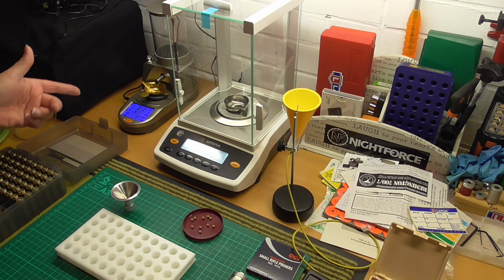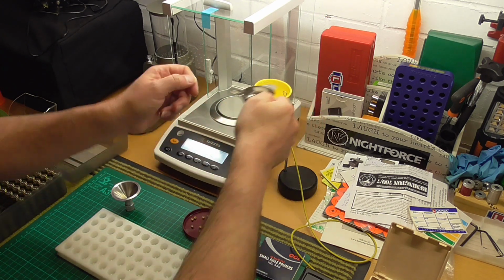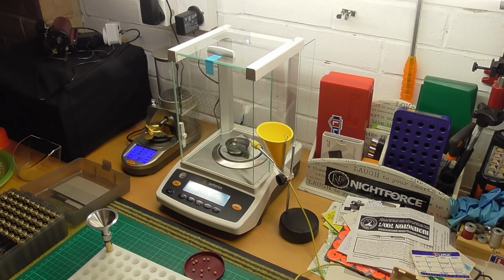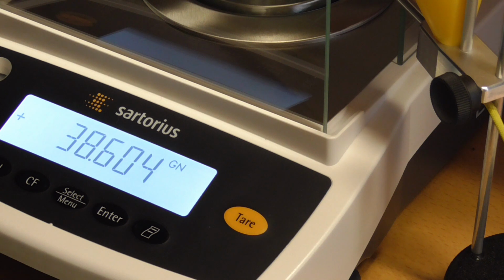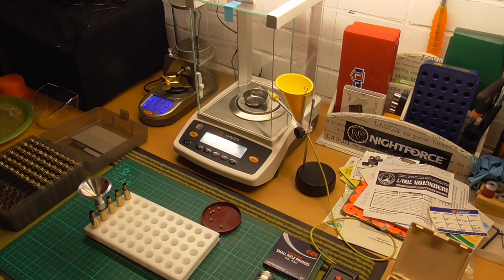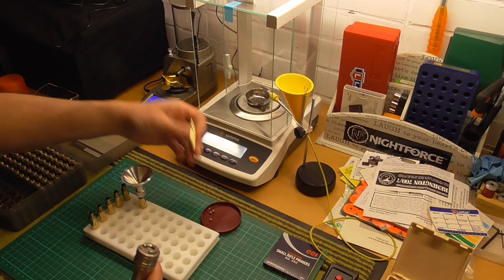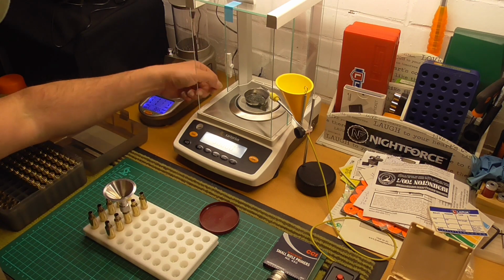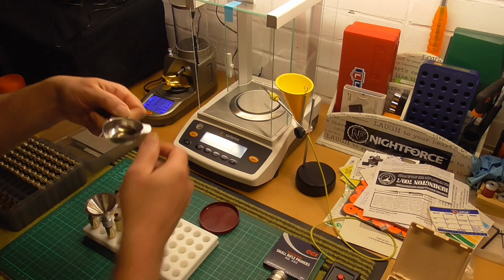Using my New Reloading LaB Scale.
Hi guys, thought i would show you my latest reloading Gadget in the quest for precision , here is the Sartorius ENTRIS64-1S Laboratory grade scale and the Handy Dandy powder trickler.